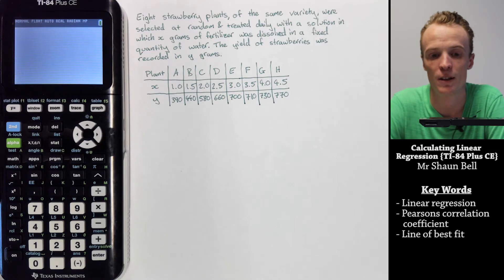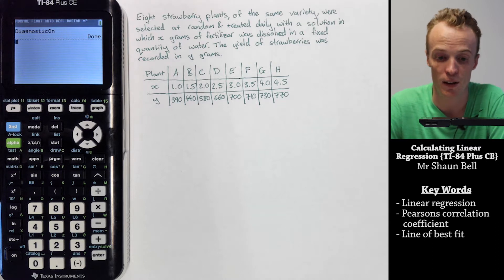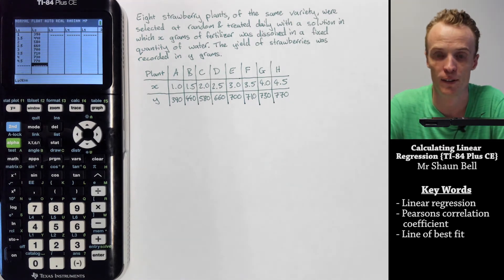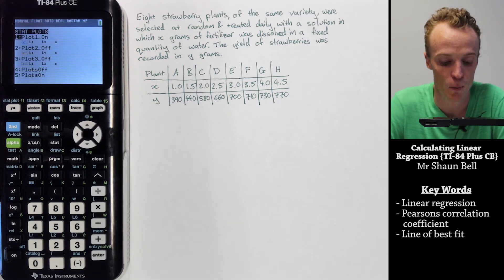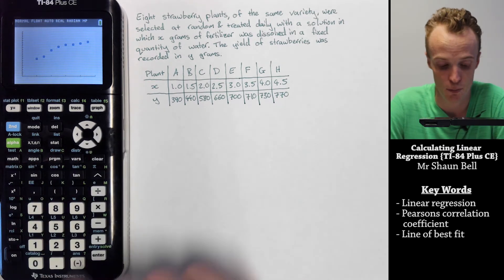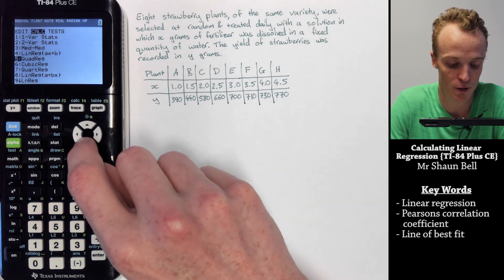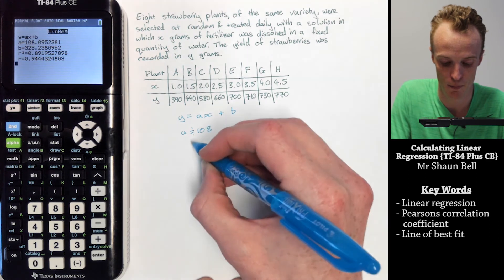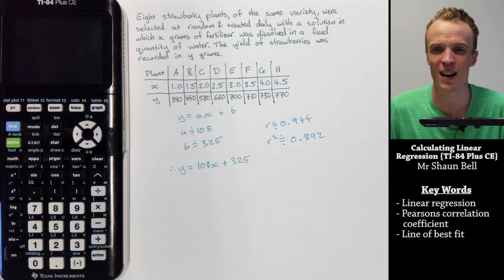Bivariate Statistics: Calculating Linear Regression {TI 84 Plus CE}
In this video I provide a tutorial on how to input lists into a Texas Instruments TI-84 Plus CE model, graph the lists and find the least squares line of best fit (linear regression).